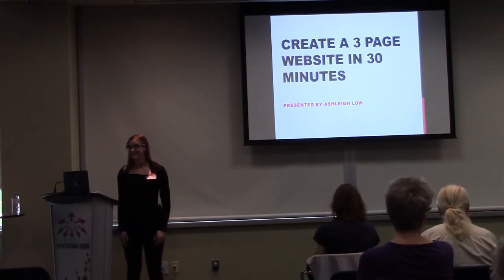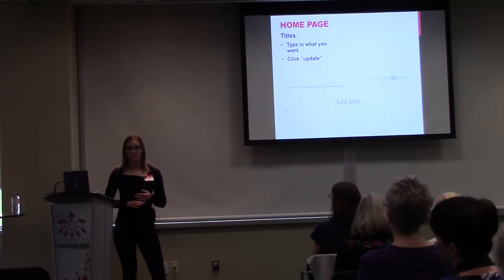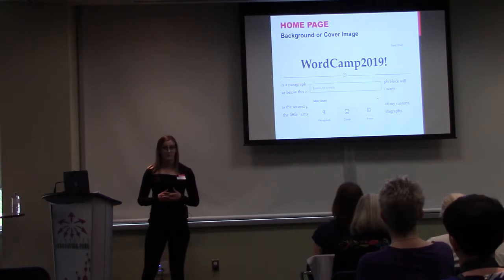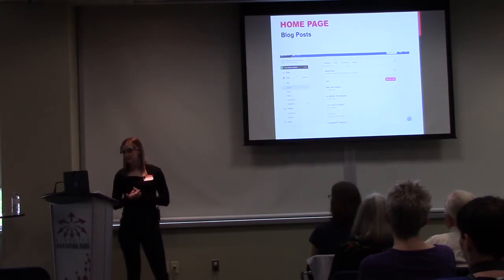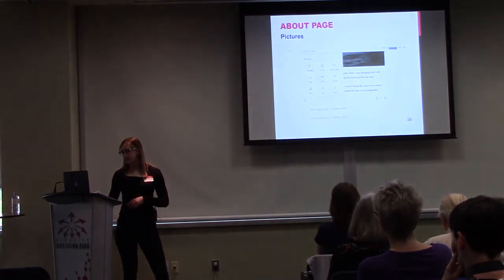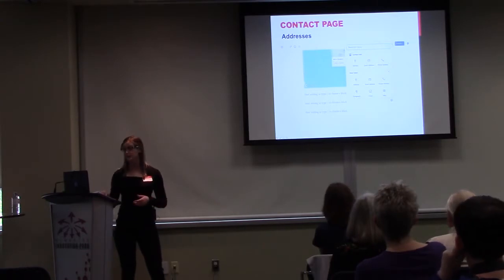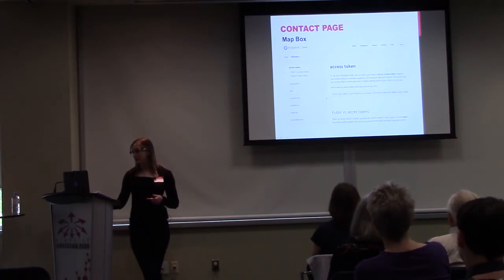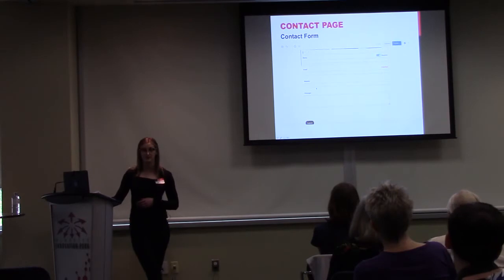Ashleigh Low: Build a Personal Website in 30min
This session will teach participants the essentials of any website,  (Home, About, and Contact pages) Using WordPress.com and Gutenberg in one session. This includes some of the blocks that you might need to build each of these pages that make a more complete experience and save you time.